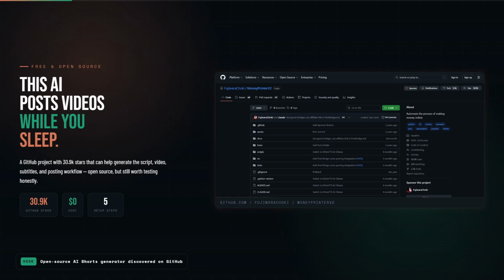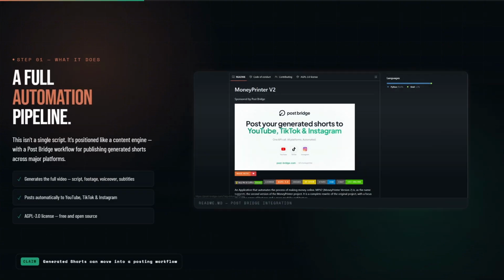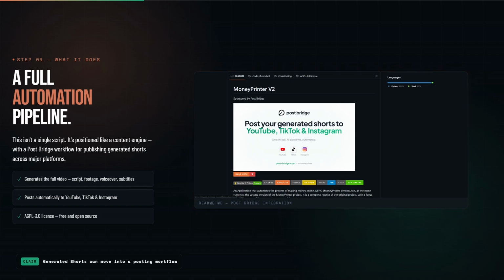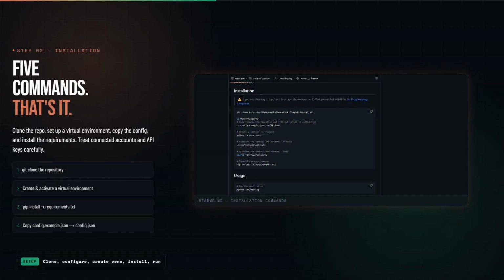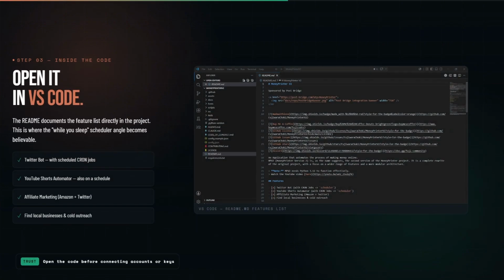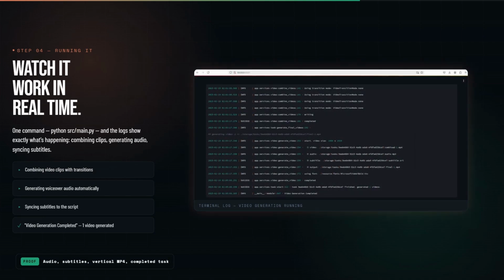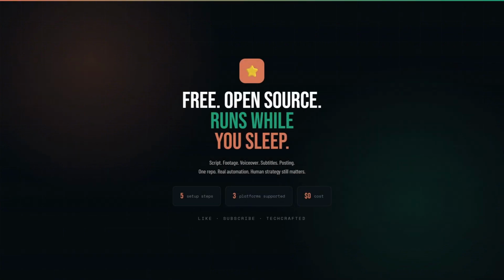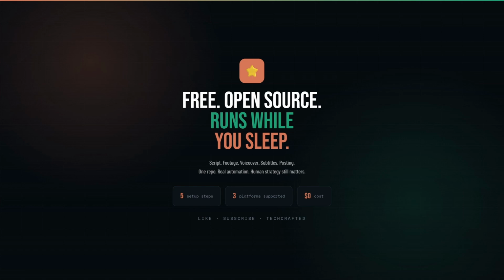Stop Making Shorts Manually: Use This Free Open-Source Tool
I found an open-source GitHub project called MoneyPrinter V2 that claims to automate a huge part of the YouTube Shorts creation process.

In this video, I test what it actually does, how it works, and whether an AI tool can really help generate Shorts while you sleep.

MoneyPrinter V2 can help with video generation, narration, subtitles, scheduling workflows, and posting integrations for platforms like YouTube, TikTok, and Instagram.

But is it a magic viral button? Not exactly.

This video shows the GitHub repo, the README, installation steps, the code inside VS Code, the generation logs, and the final Short output.

If you want a full step-by-step setup tutorial where I install MoneyPrinter V2 from zero and generate a Short live, comment “SETUP” below.